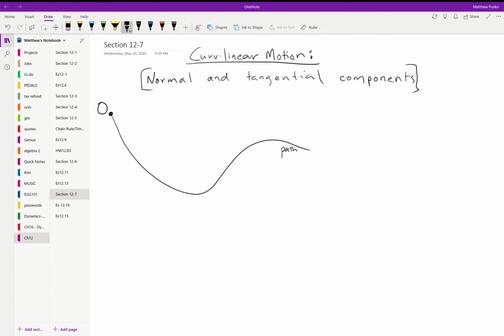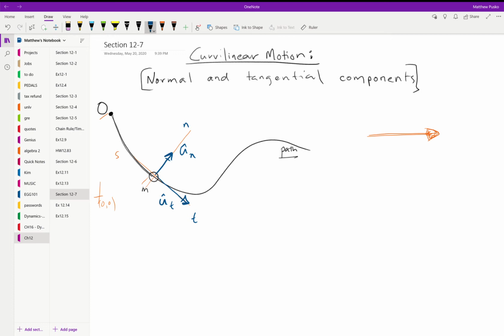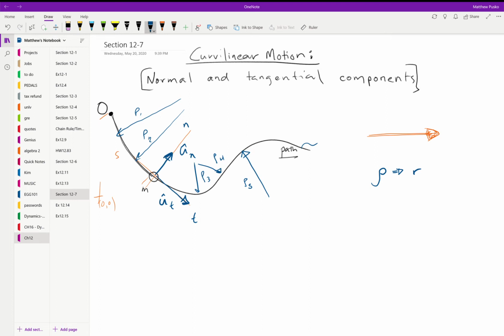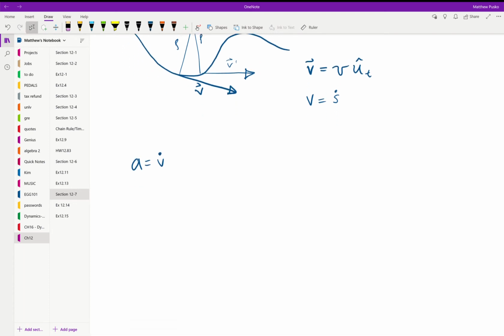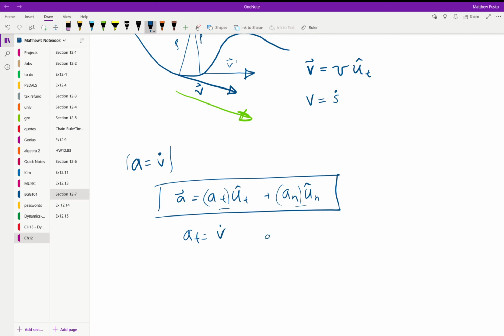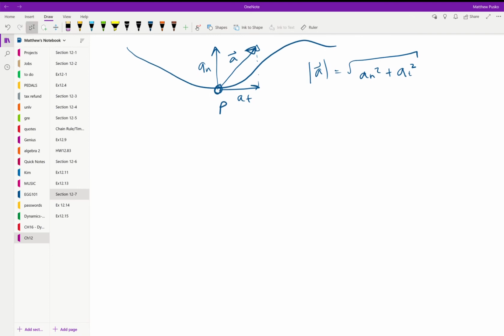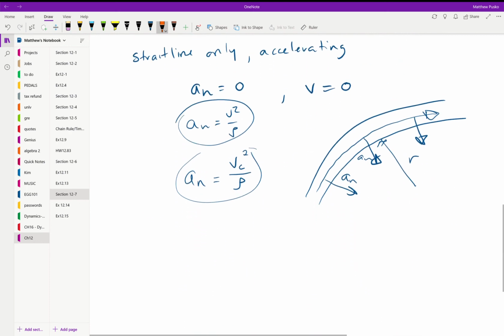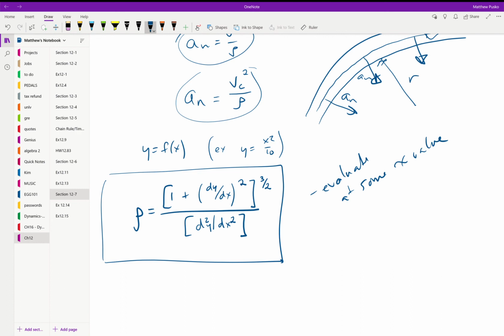Section 12.7 - Normal and Tangential Components - Engineering Dynamics - Matt Pusko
Lecture on normal and tangential components of rectilinear motion